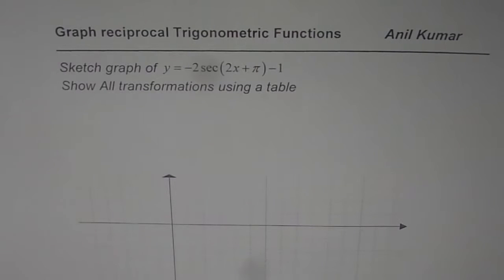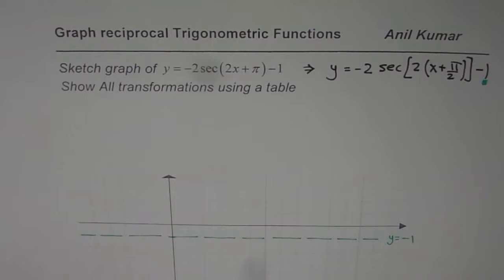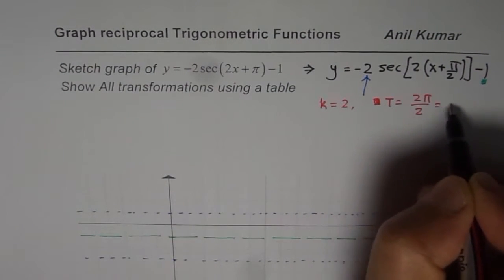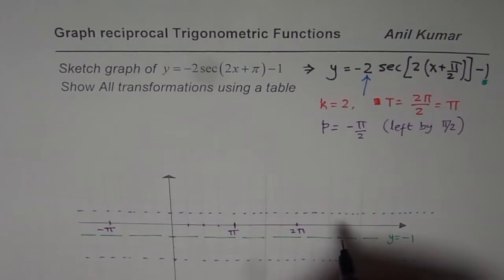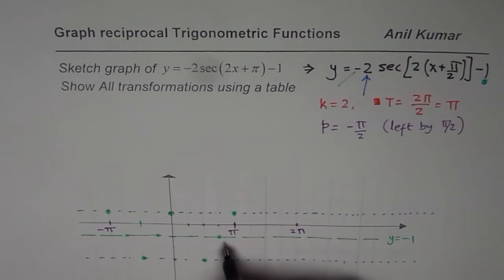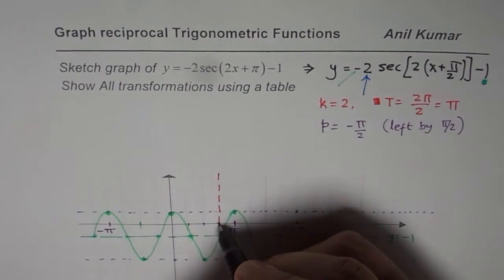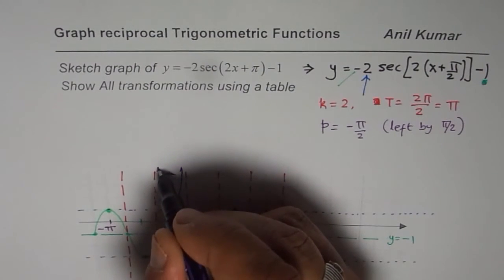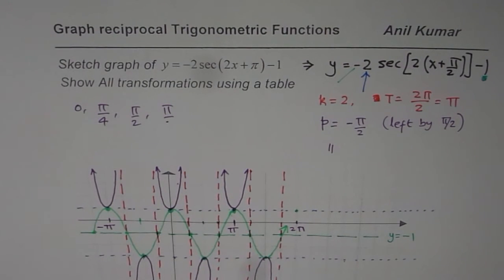How to Sketch Graph of Secant Transformed Function